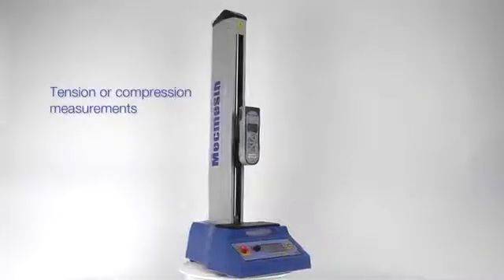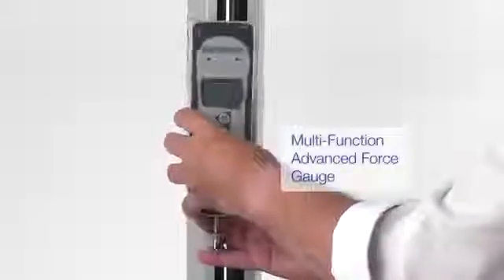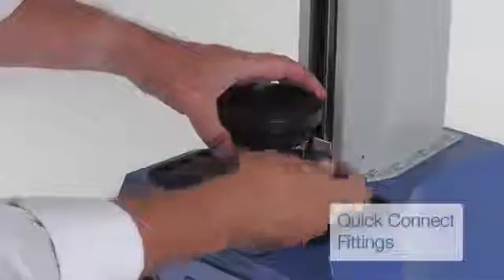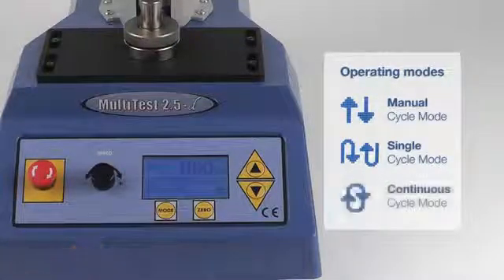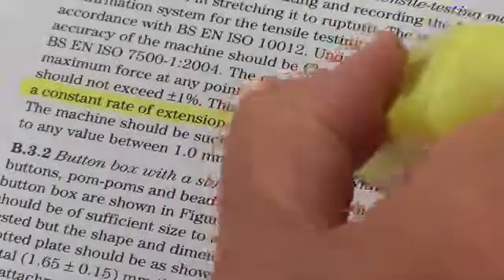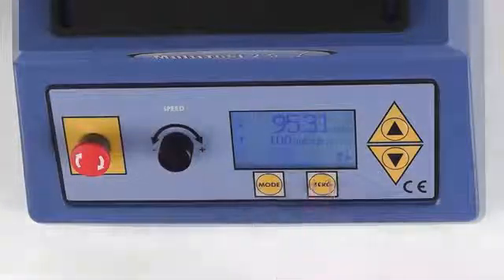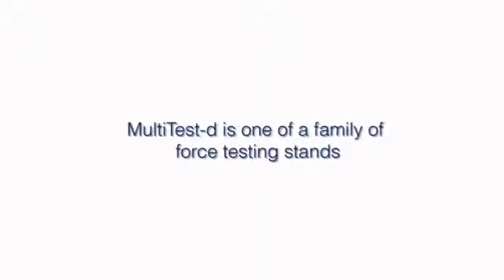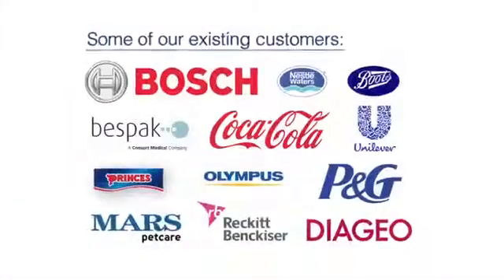Mecmesin MultiTest d Motorised Force Test System - Video by Mecmesin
This video is a product overview of Mecmesin's MultiTest-d motorised force test system. The MultiTest-d in combination with either the cost-effective Basic Force Gauge or multi-function Advanced Force Gauge and Emperor Lite data acquisition software, provides an affordable entry level, motorised test system. Simple to operate, the MultiTest-d is a reliable, rugged stand, ideal for performing straightforward tension and compression tests.